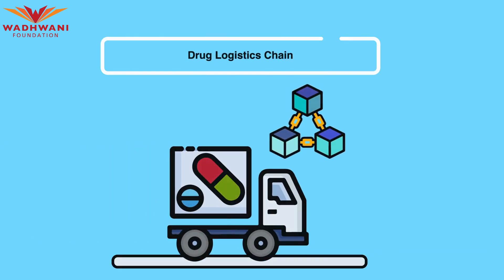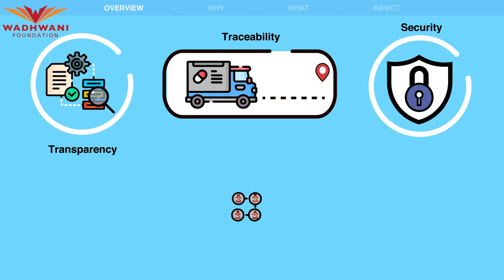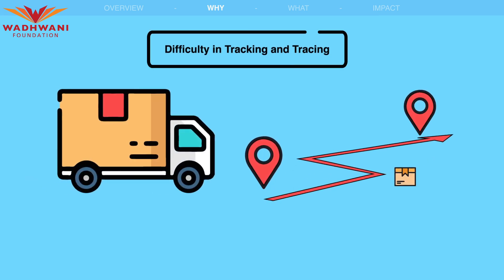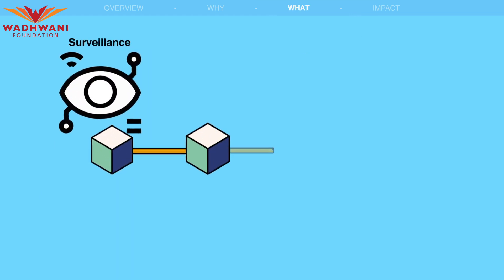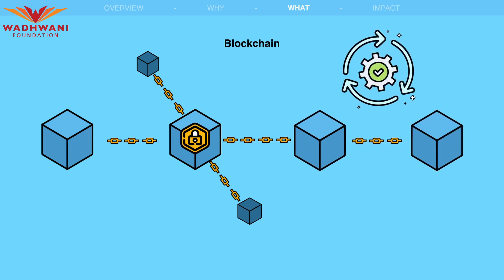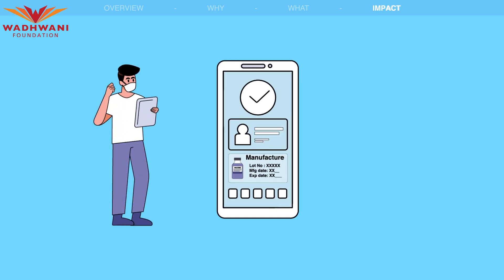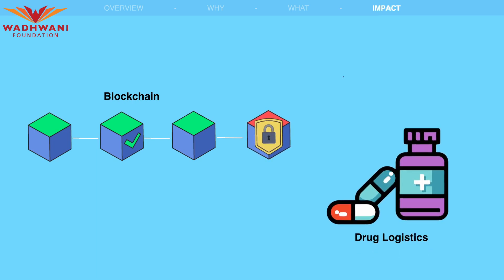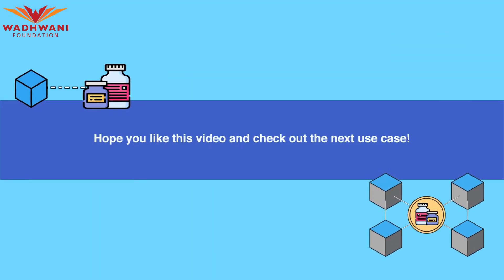Case Study I Blockchain-based Drug Logistics Chain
Discover how the government of Karnataka is transforming the drug supply chain using blockchain technology. In this video, we explore the challenges faced by the current system, such as poor visibility and the risk of counterfeit drugs, and how the drug logistics chain is addressing these issues. With transparency, traceability, and enhanced security, this innovative solution ensures timely supply and quality assurance of drugs to government hospitals. Join us to learn more about the potential impact of this groundbreaking initiative in improving healthcare for patients and stakeholders in Karnataka's drug supply chain.